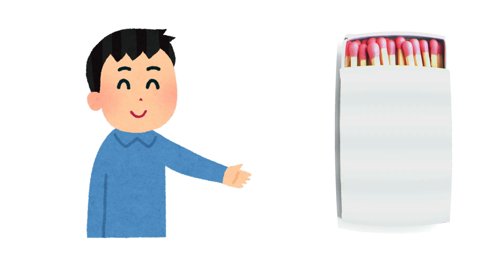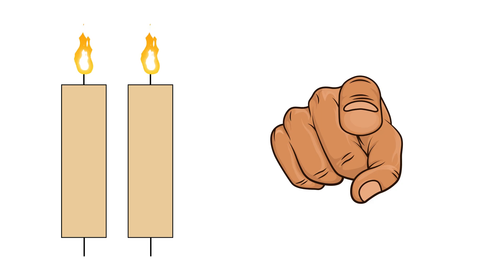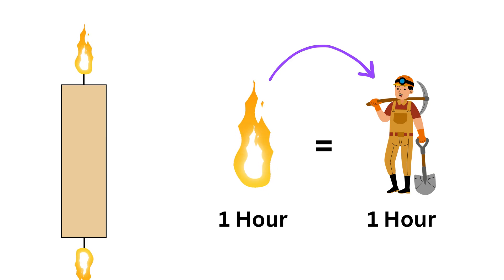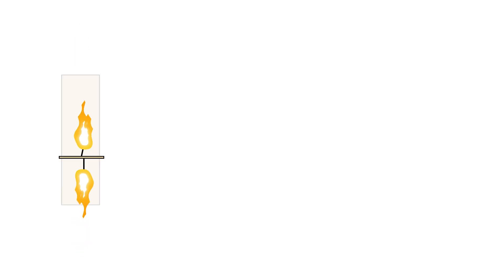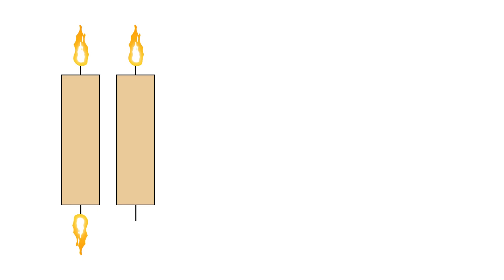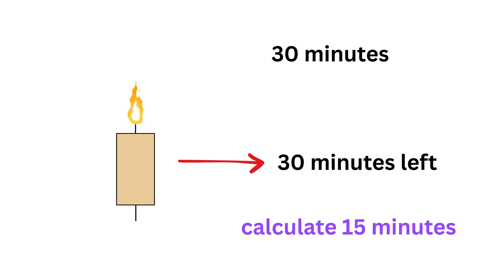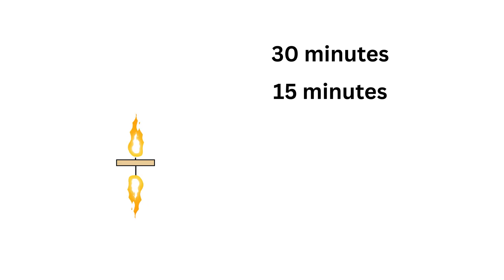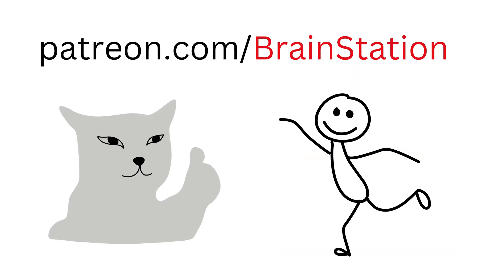Can You Solve This?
Amazon Interview Questions | Google Interview Questions | Microsoft Interview Questions | MAANG | Pythagoras Theorem | Nice Cubic Equation! | Math Olympiad | Oxford University Entrance Exam | Harvard University Entrance Exam | Only 1% of Students Got this Math Question Correct | You should know this trick